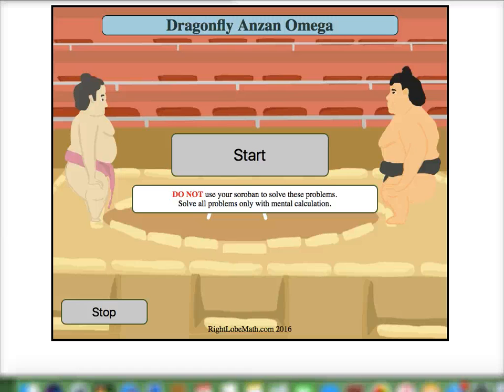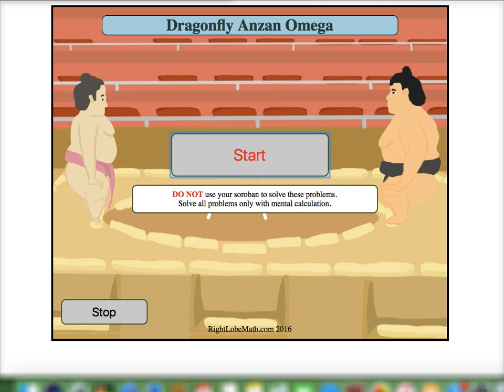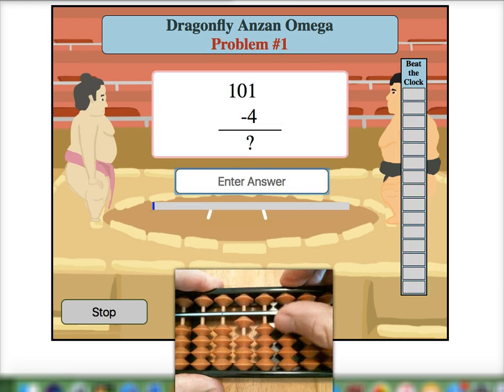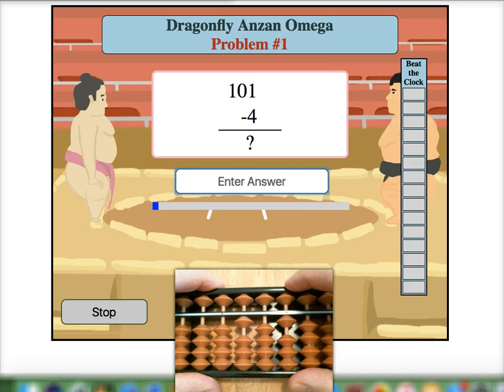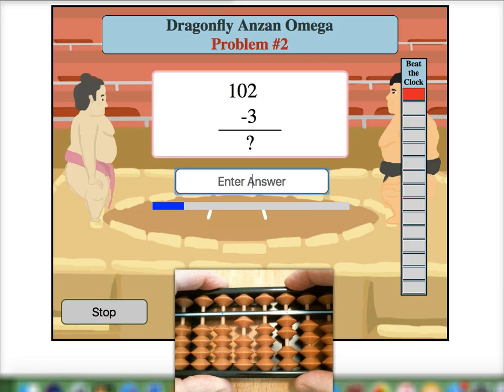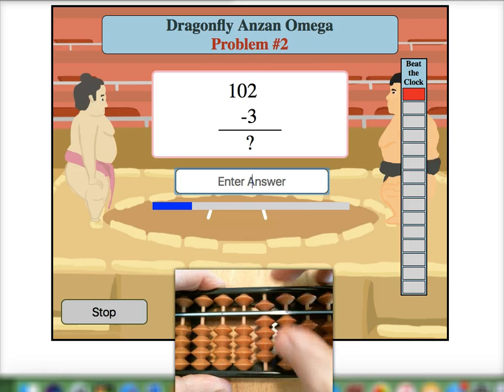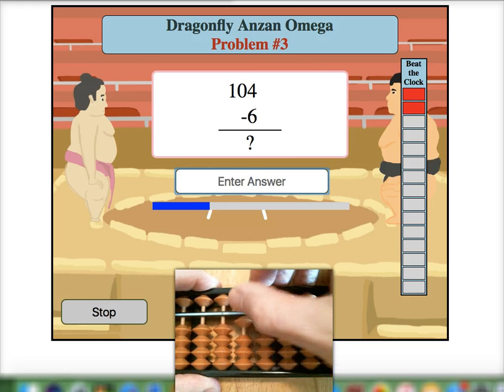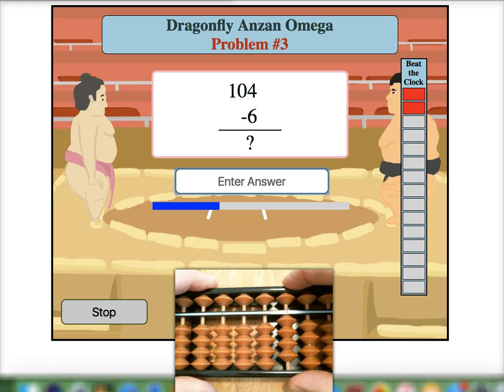Mental Anzan Training - Dragonfly Omega Lesson